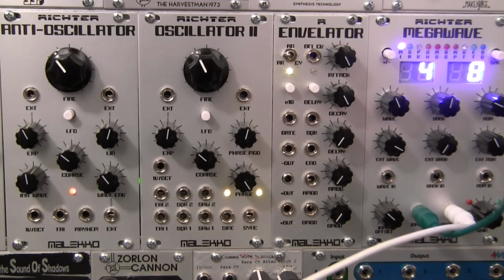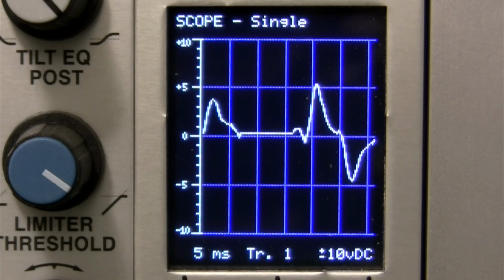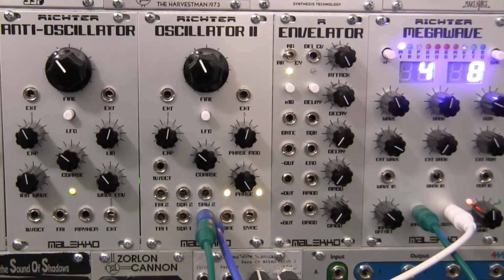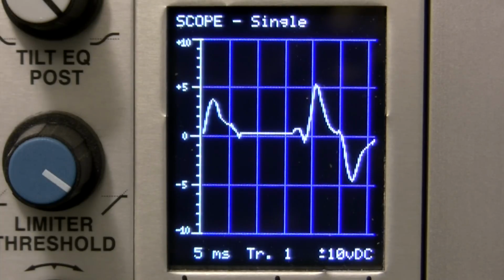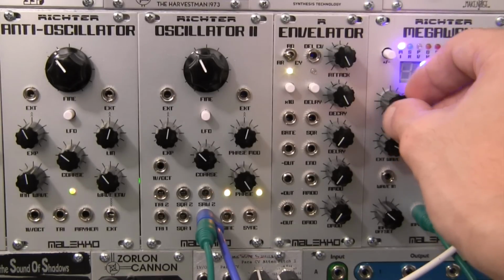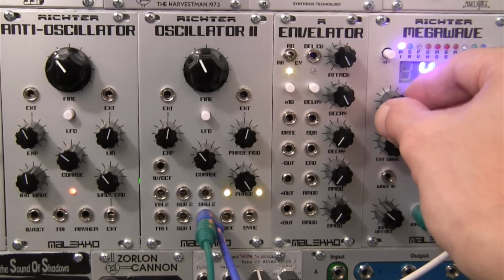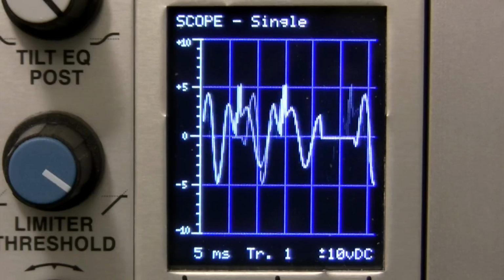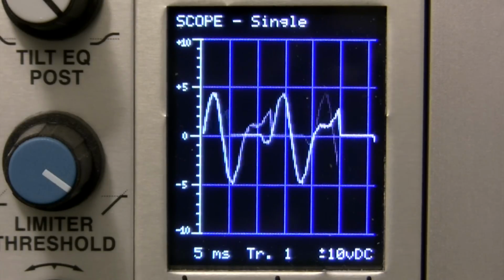Modular Wild-Malekko Heavy Industry-Richter Megawave-Bank 8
An exploration of Bank 8 of the Miniwave bank of the Malekko Heavy Industry Megawave,Includes Oscilloscope views and sounds.Sound and Video by Raul Pena.